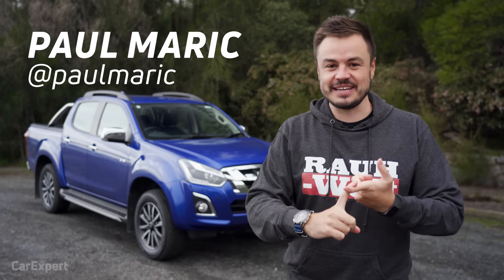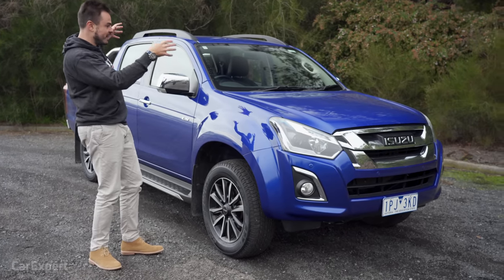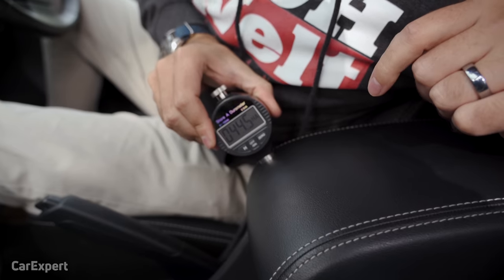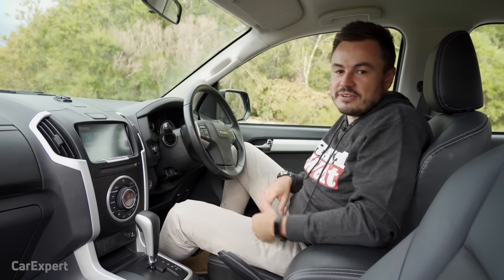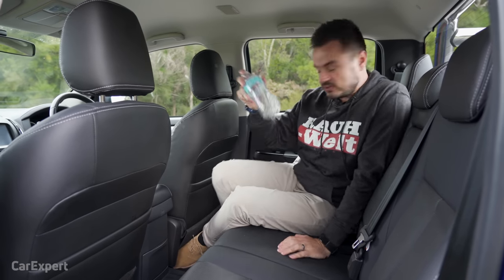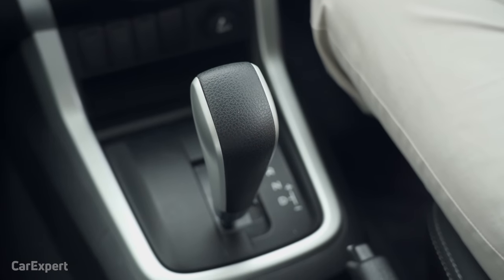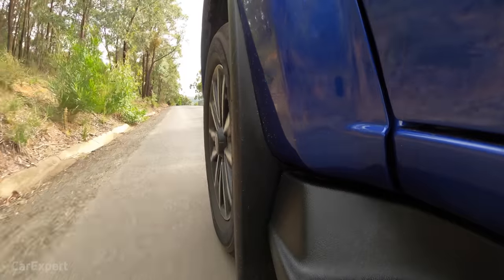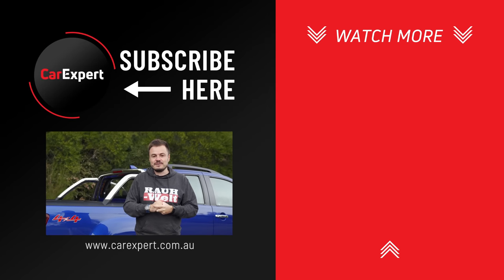2020 Isuzu D-Max LS-T expert review: It's old, but it's reliable! But should you buy it? | 4K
It's one of the oldest utes in the segment, and it's about to be replaced. But, we wanted to have one more drive of the Isuzu D-Max before it gets knocked off its perch by the brand new model. Is it still worth considering? Paul Maric finds out!

Skip Ahead:
Intro: 00:00
Exterior: 01:11
Interior: 03:43
Infotainment: 04:48
Features: 06:18
Practicality: 07:53
On the Road: 10:11
Verdict: 15:01

Finally, we want this channel to grow with your support and feedback. If there's anything you don't like or would like to see us change, we'd love to hear from you!